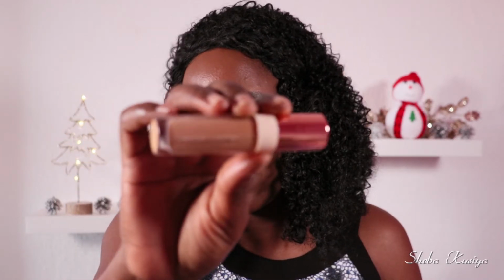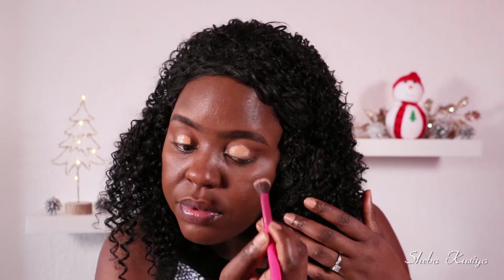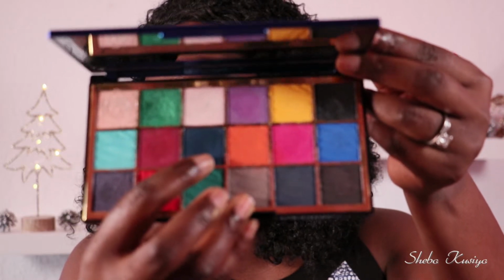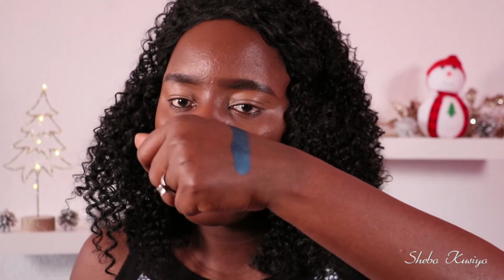ICY BLUE GLAM MAKEUP TUTORIAL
ICY BLUE GLAM MAKEUP TUTORIAL ft. Revolution Wild Animal Integrity Palette

Happy Holidays to you all 💕 and I hope you had a wonderful Christmas.

In today's video I'm going to show you how I achieved this eye makeup look using Makeup Revolution Wild Animal Integrity Palette.

Please thumbs up if you enjoyed this video.